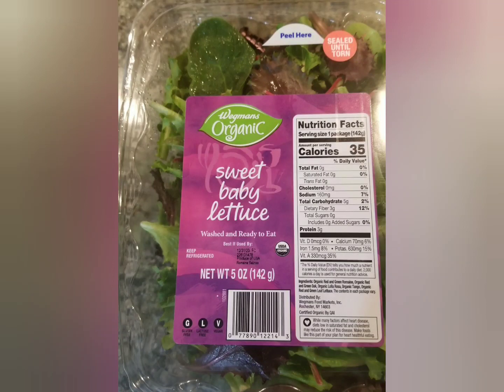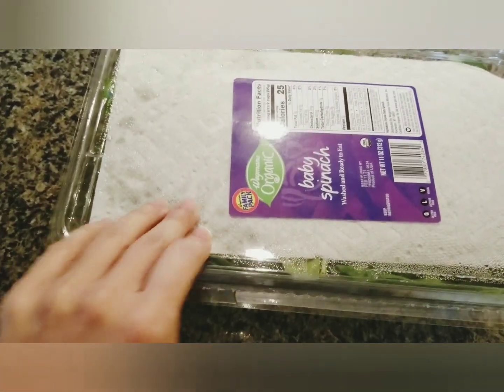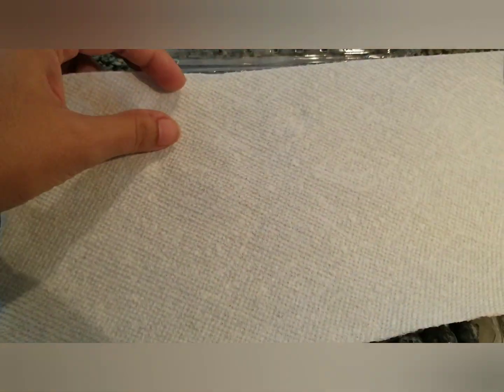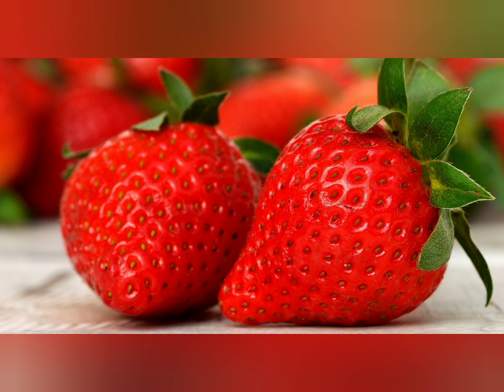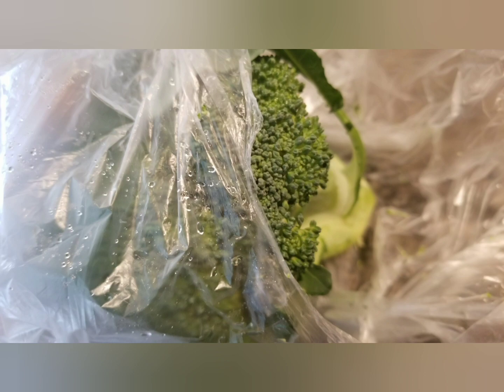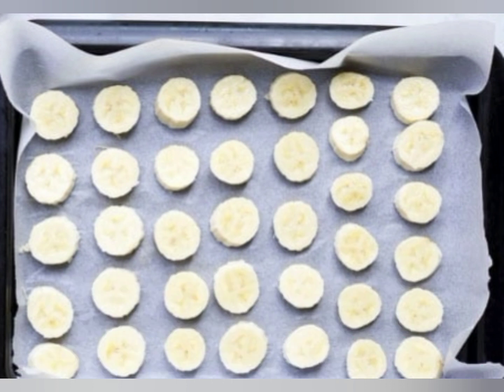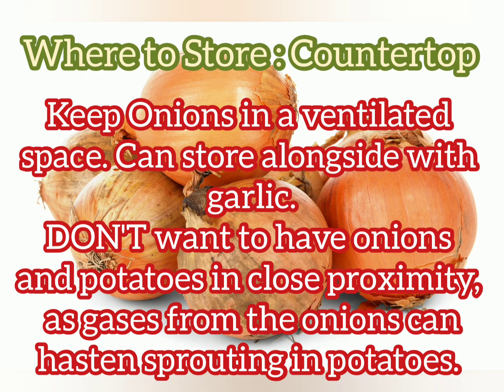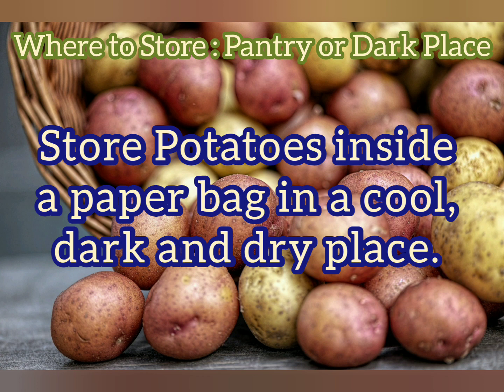No More Mushy & Rotten Fruits | Keeping Fruits & Veggies Fresh for Long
Learn to store fruits and vegetables in a way to prolong its self life.  All tips included in the video.